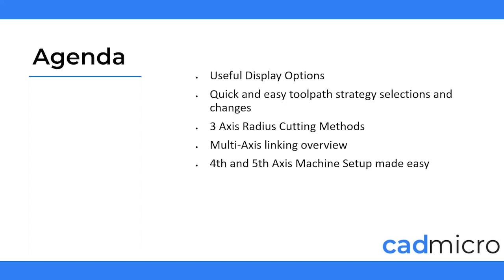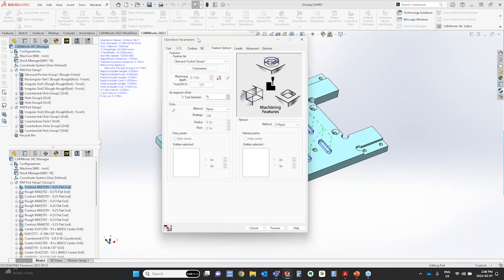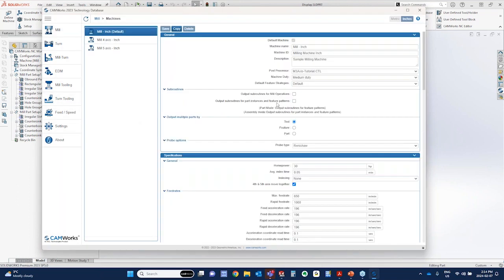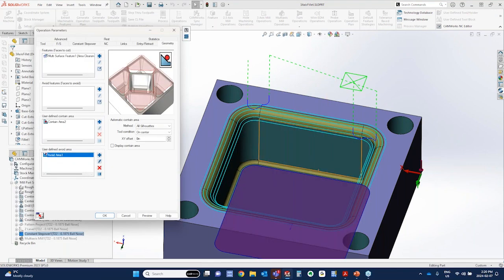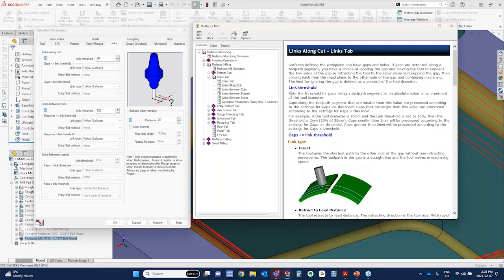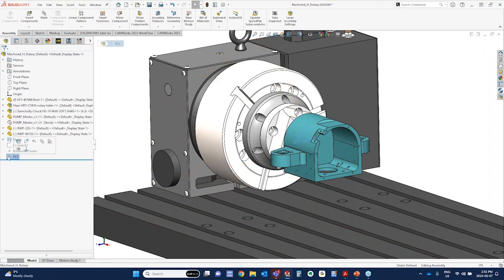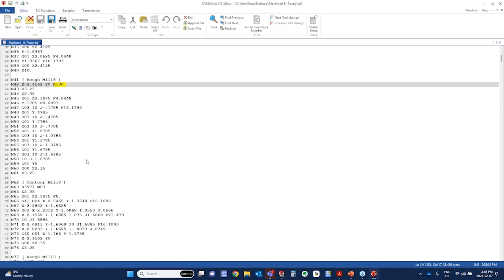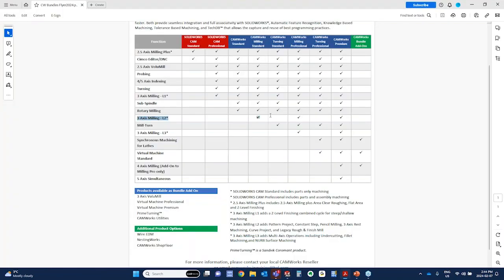CAMWorks Tips & Tricks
Unlock the full potential of CAMWorks with our exclusive Tips and Tricks On-Demand Webinar! Join CAD Micro as we delve into key features and advanced techniques that will elevate your machining capabilities. This session is designed to enhance your proficiency and efficiency in CAM programming.

What you’ll learn:

Useful Display Options
Quick and easy toolpath strategy selections and changes
3 Axis Radius Methods
Multi-Axis linking overview
4th and 5th Axis Machine Setup made easy